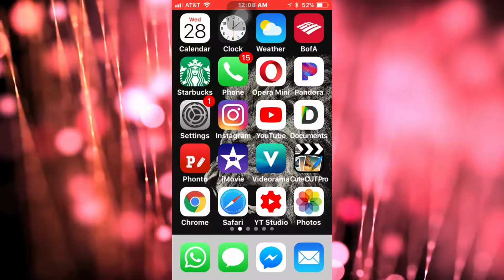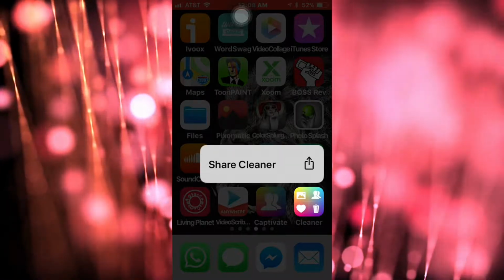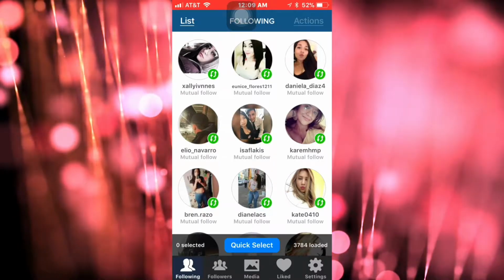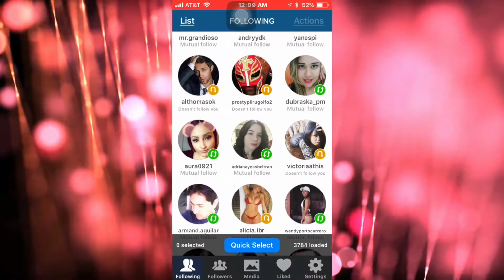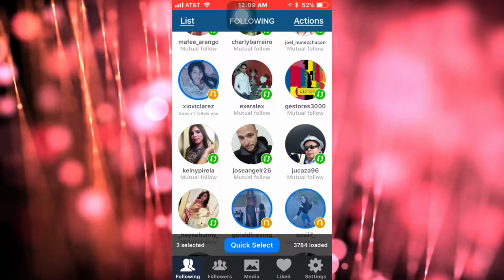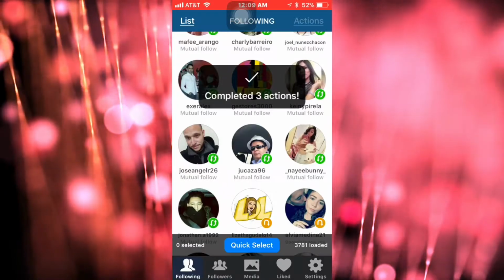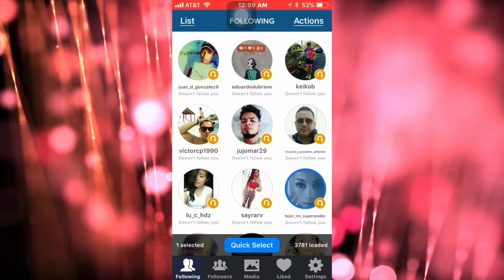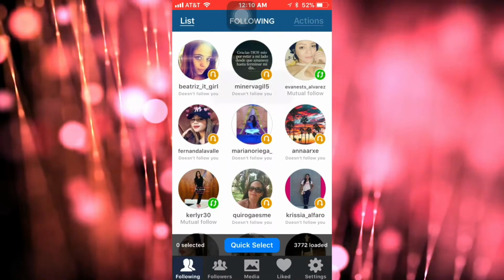How To Find Out Who Follows Me And Who Doesn’t Follow me | Best App For Instagram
Title: Rock Angel
Artist: Joakim Karud
Genre: Hip Hop & Rap
Mood: Calm